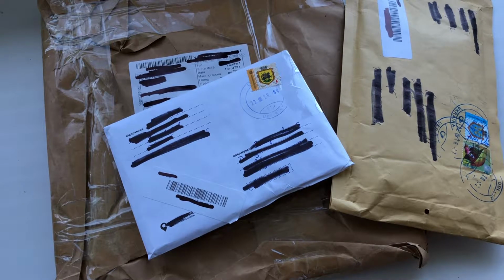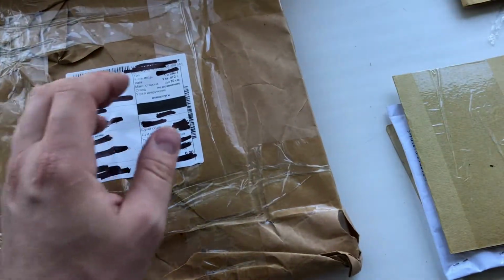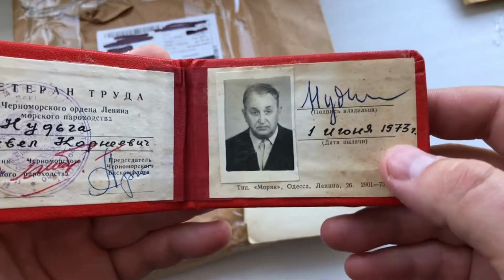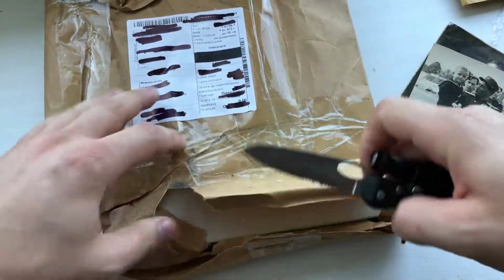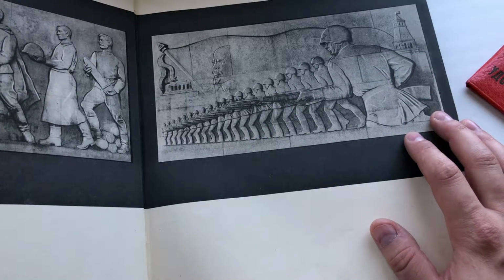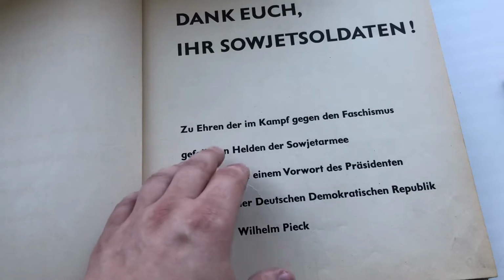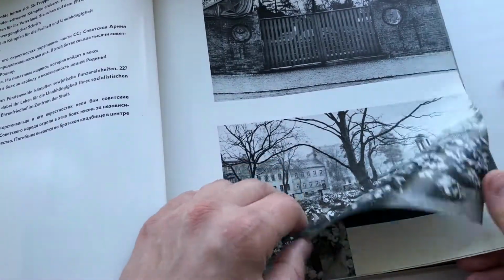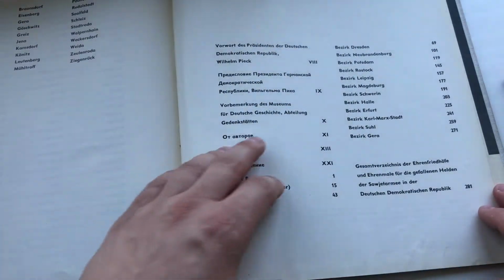Unboxing parcel with Soviet era militaria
Unpacking several parcels with WW2 Soviet and post war militaria.

Another interesting unpacking parcel video.

ATTENTION: I collect these items for their historical significance and do not condone or support the ideals, beliefs, or actions of any totalitarian regime.